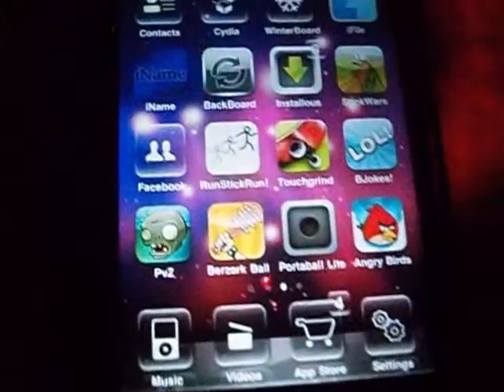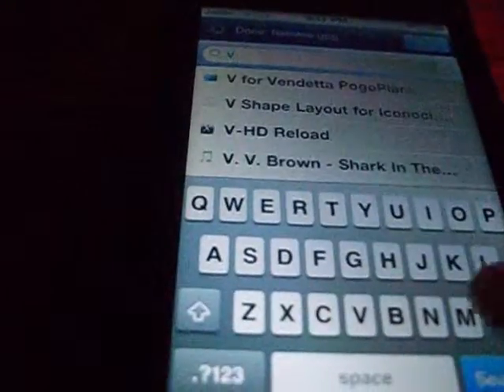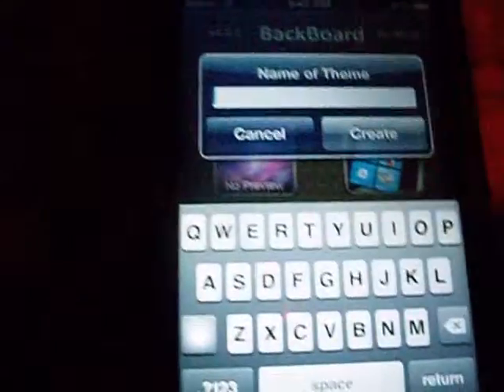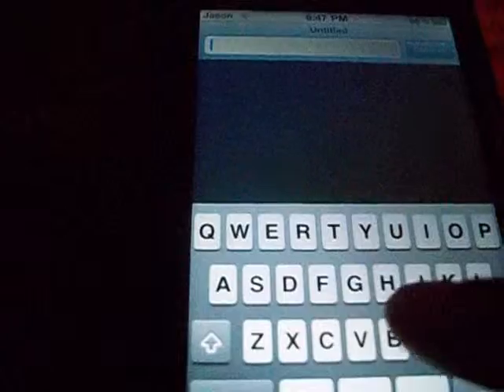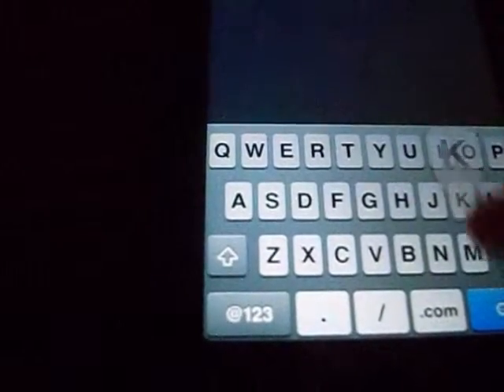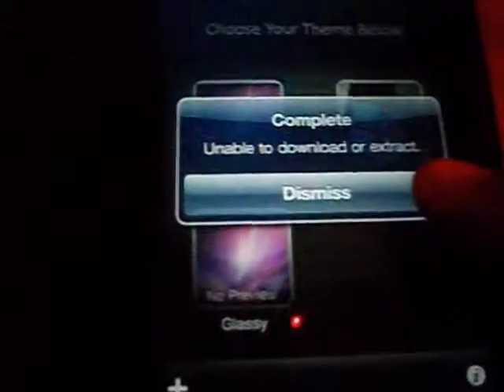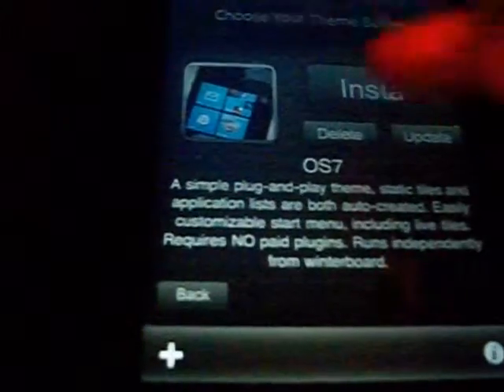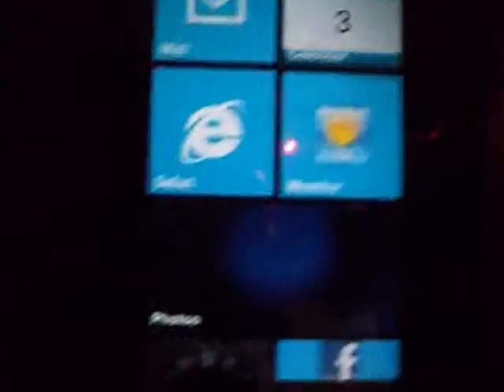How to get windows 7 phone theme for ipod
hi everyone this vid shows u how to get the windows phone theme for your ipod :website backboard://